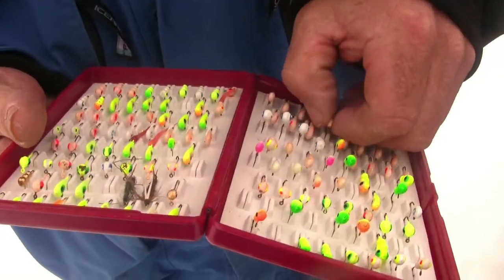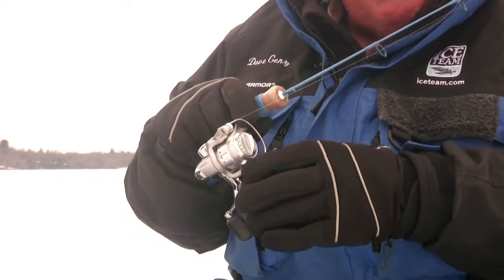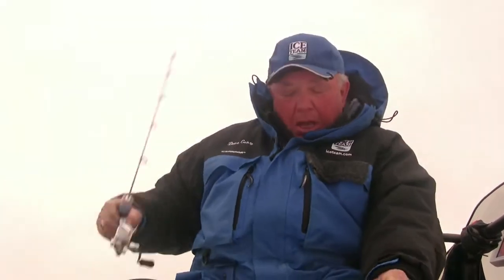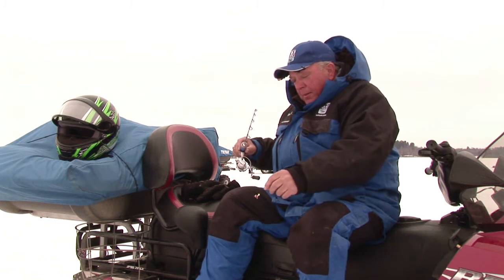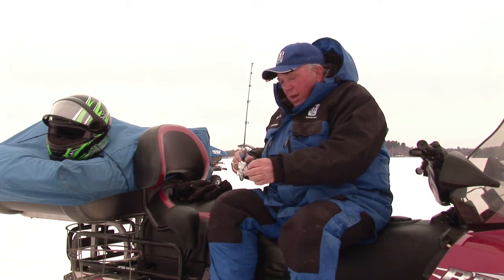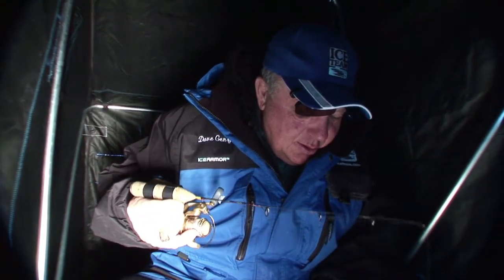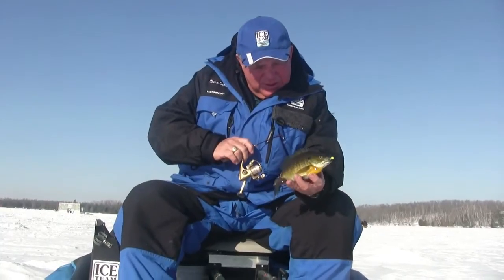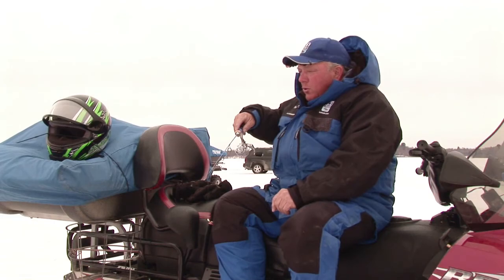Presentation Details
Chapter 5 of Basics of Modern Ice Fishing, from nonprofit School of Outdoor Sports, found